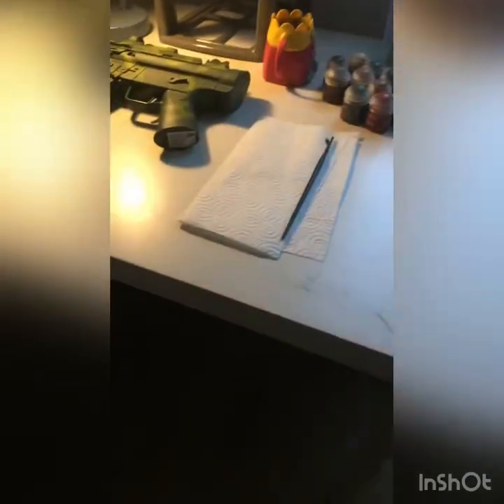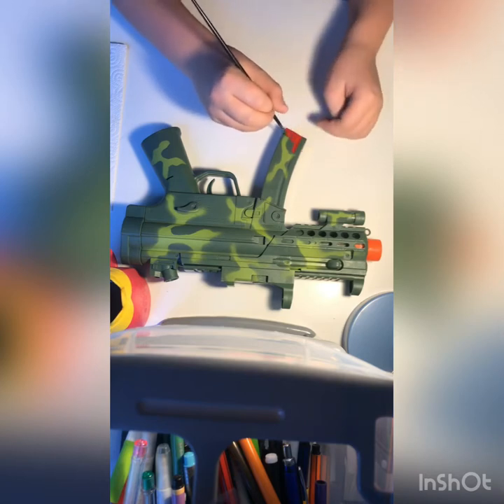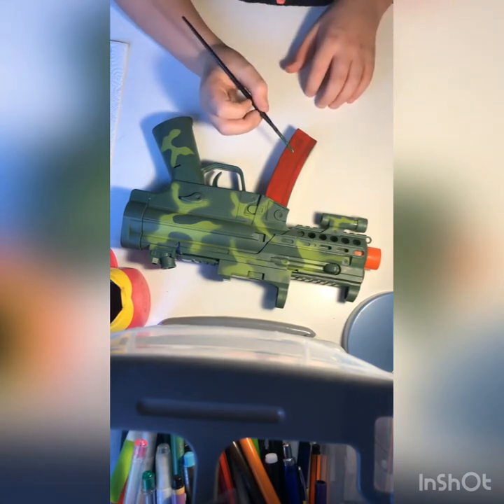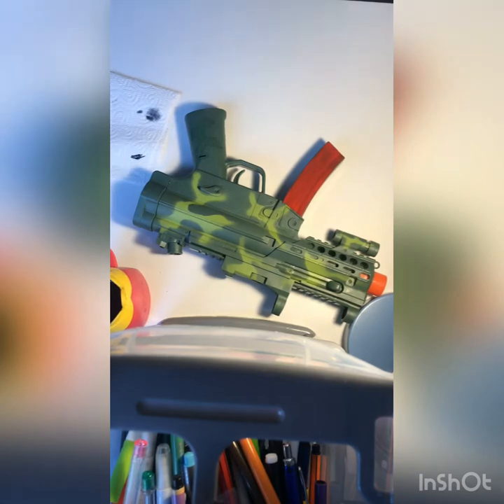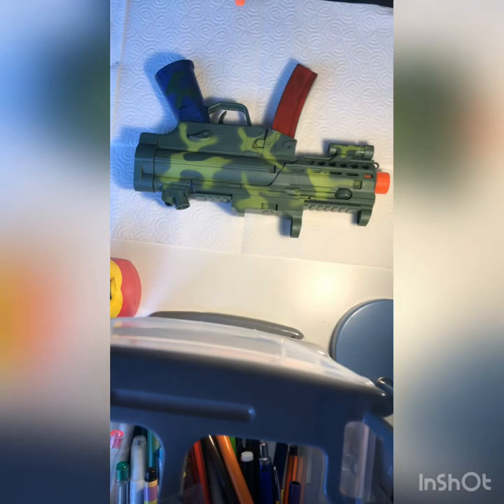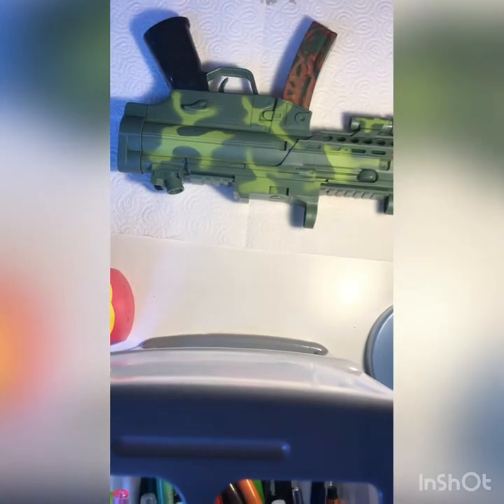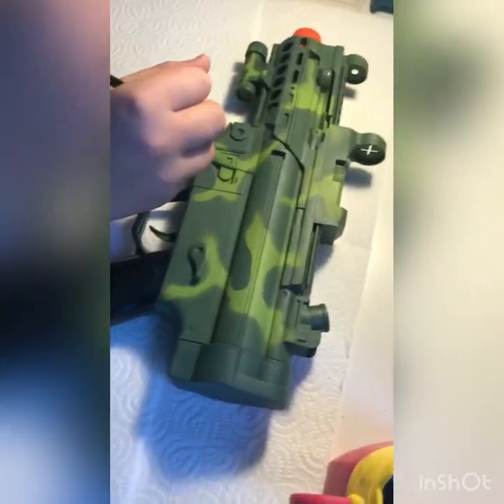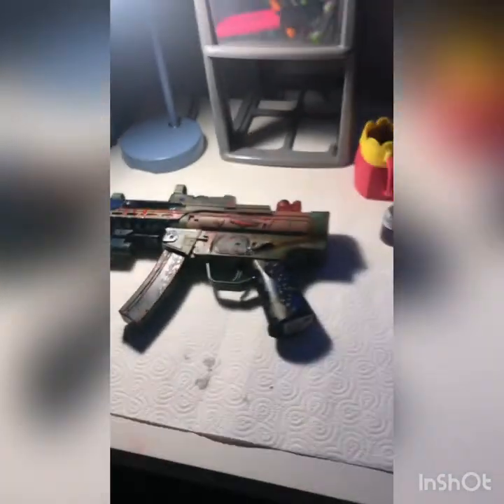Painting my toy GUN!!!😃🔫